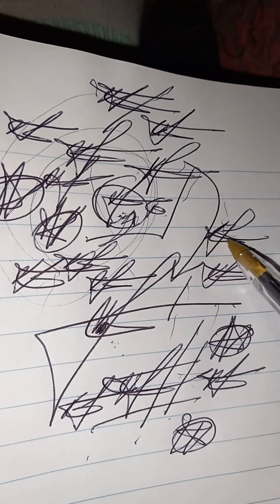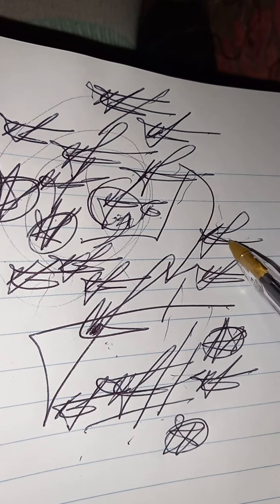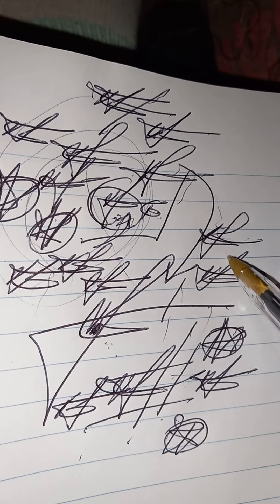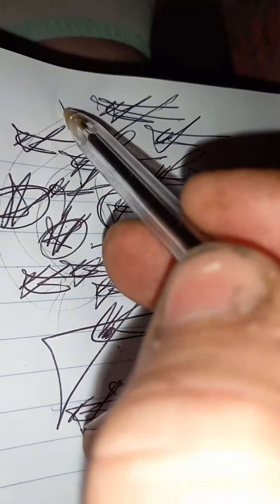February 8, 2022